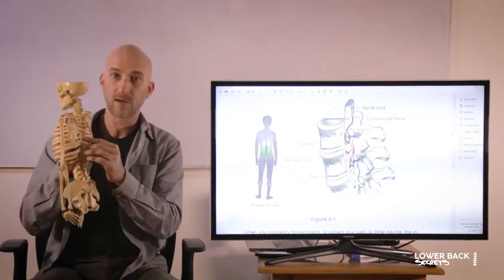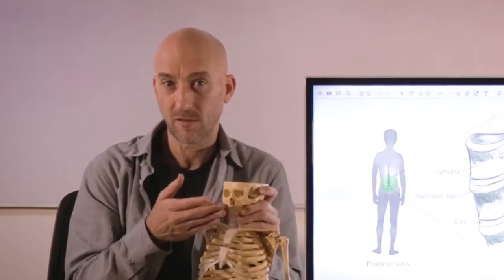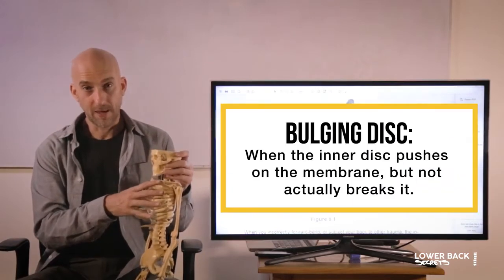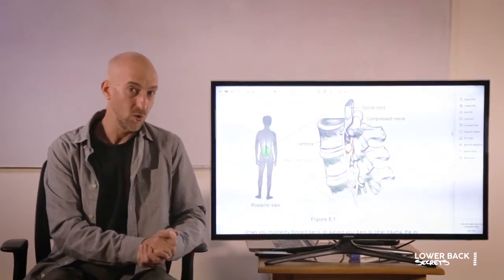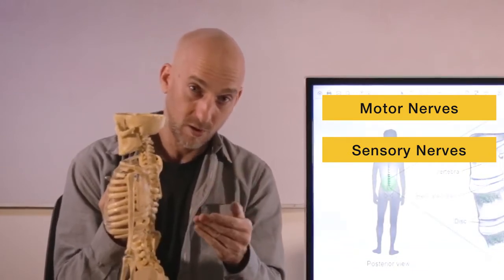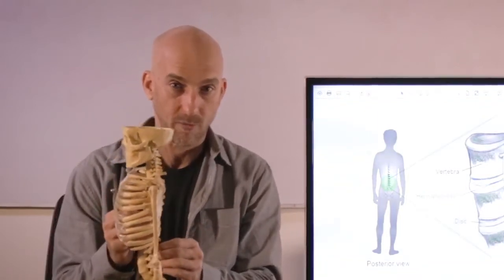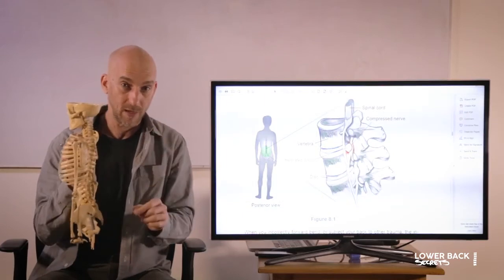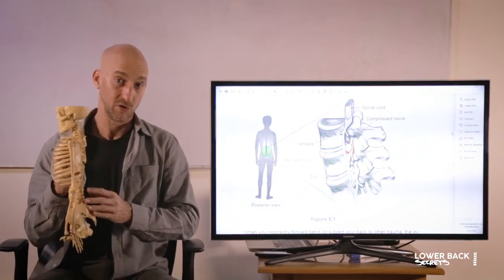Understanding Lower Back Pain - Herniated Discs and Bulging Discs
Anatomy Lesson for Lower Back Pain on Intervertebral Discs.

This lesson describes the Intervertebral Discs that become known as Herniated Discs or Bulging Discs.  Learn first what a hernia is in any place in the body and then more specifically what a Herniated Disc is.  Understand the way Sensory, Motor and Autonomic Nerves which make part up the nervous system are travelling through the spine and how that relates to lower back pain.  Discover why some people with Herniated Discs are unaware for many years.